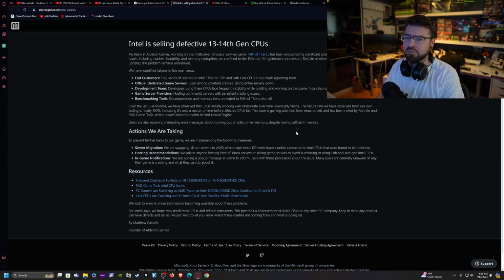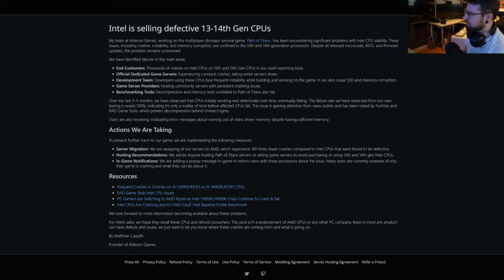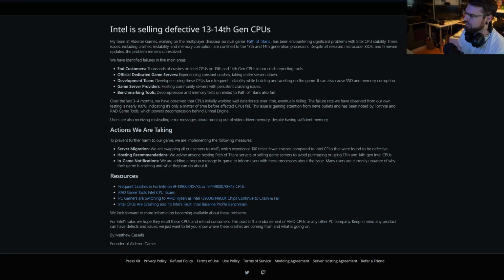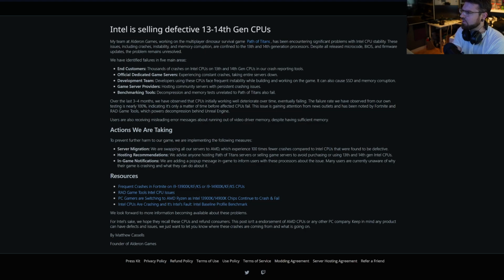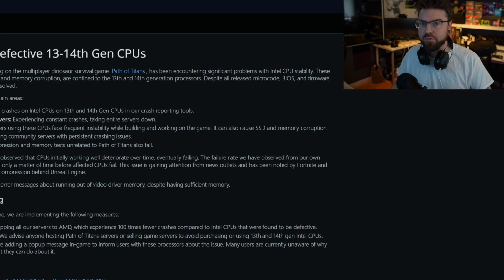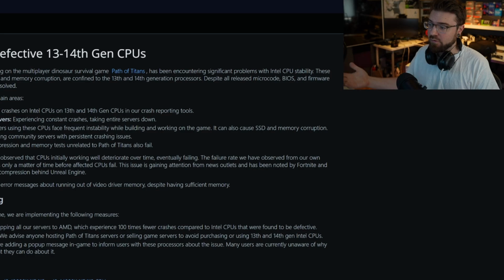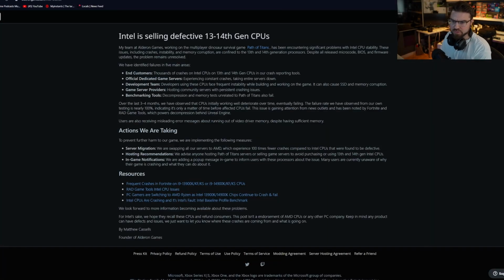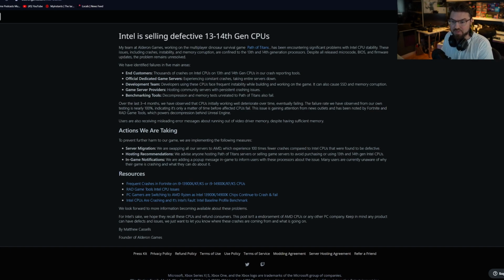More INTEL problems. "100% Failure rate" say DEV | Rant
This is a bit of a quick low edit video as I will be on a little hiatus as of next week. but I will definitely be back very soon. so drop a like and sub to the channel if you would like.

Links to videos you should watch on this topic are here